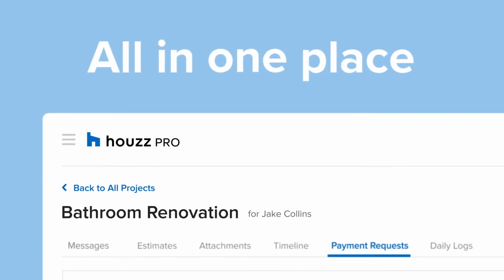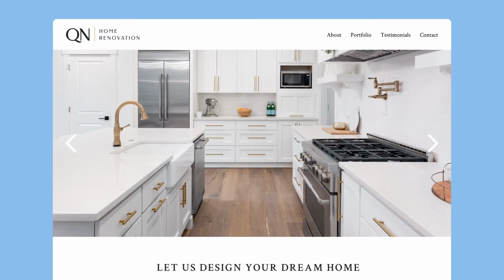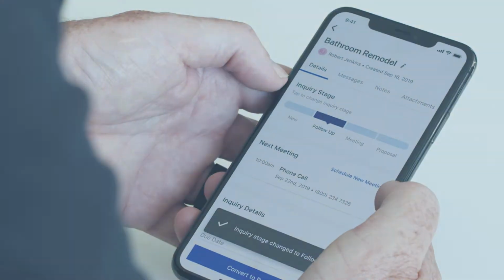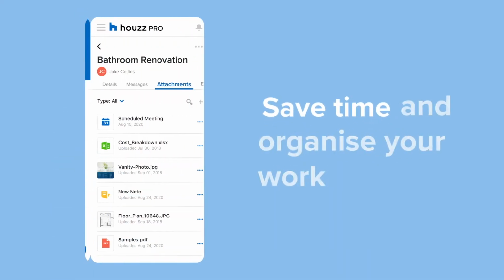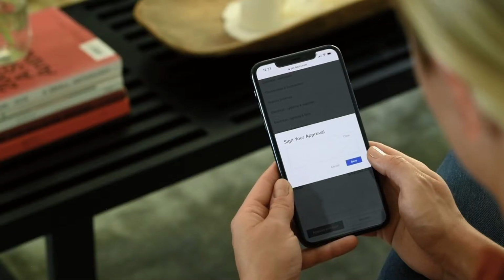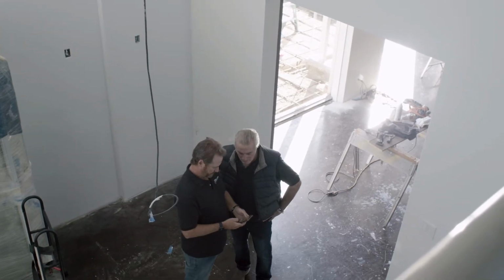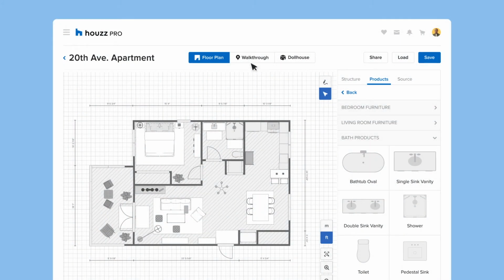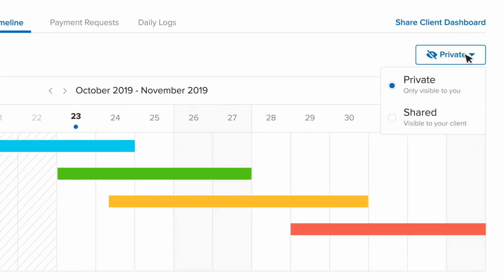Meet Houzz Pro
Houzz Pro is an all-in-one solution that empowers home renovation and design professionals to stand out, win more clients and manage their projects efficiently and profitably. With Houzz Pro, home renovation and design professionals can manage their entire project lifecycle -- from attracting and converting new clients, to building estimates and proposals, invoicing and collecting payments online, to collaborating and communicating with clients -- all in one place.